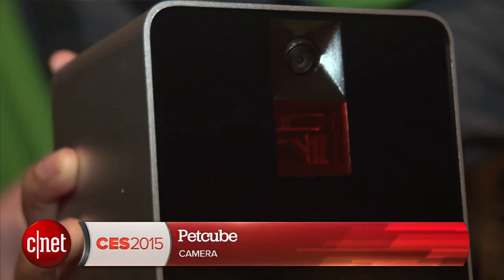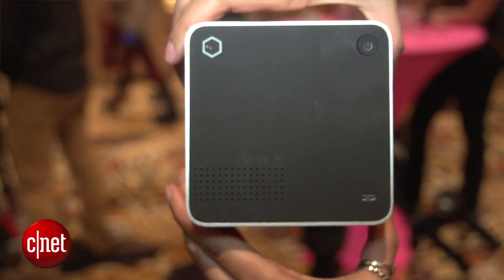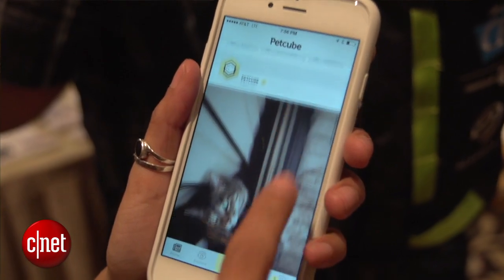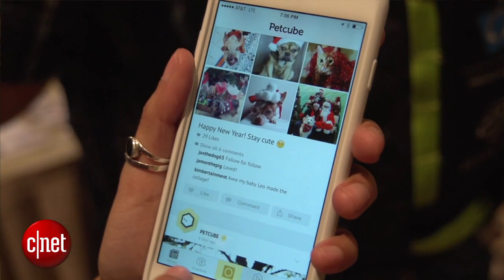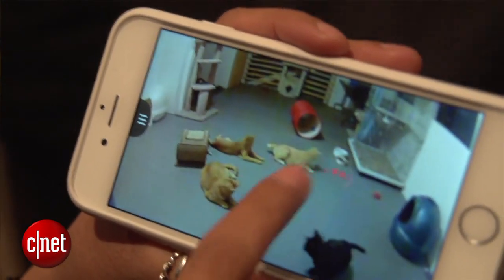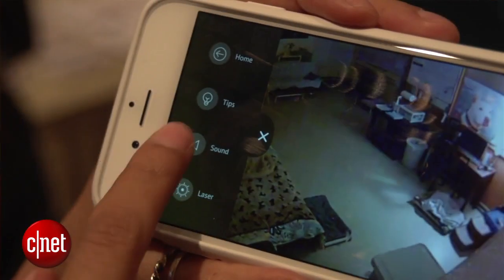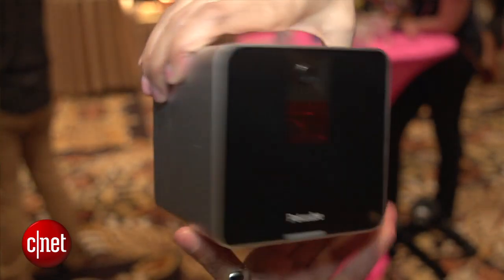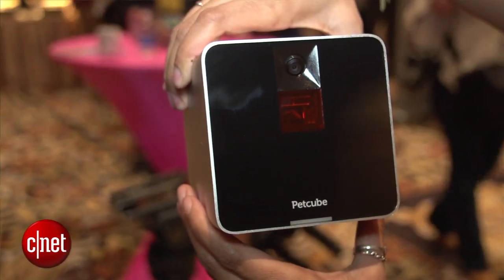Petcube keeps an eye on your pets and more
The device lets you livestream HD video, as well as talk and play with your pets.